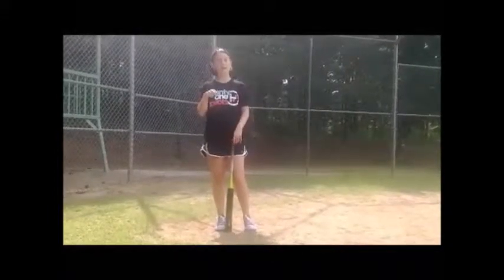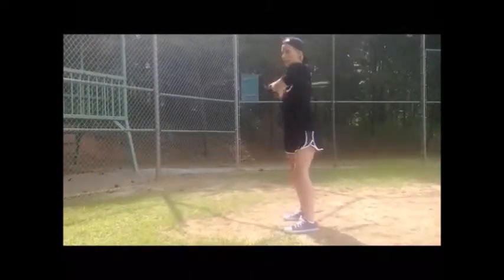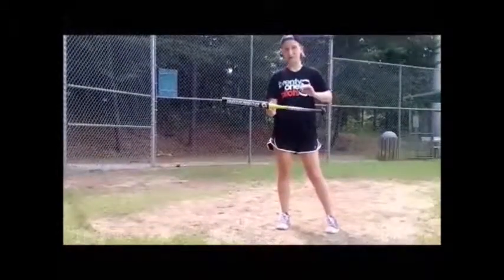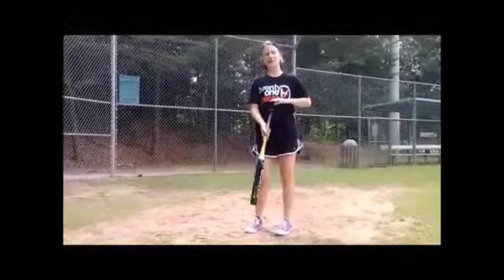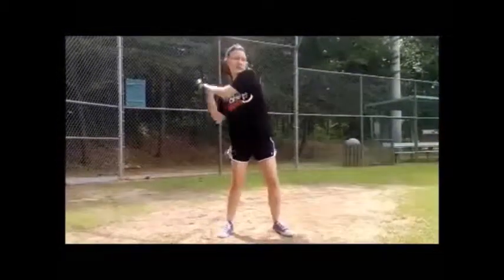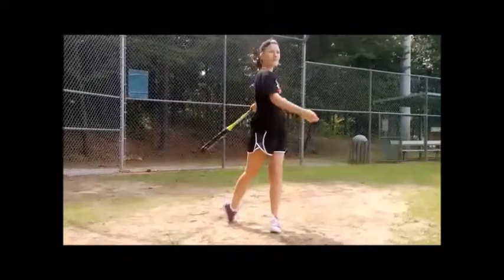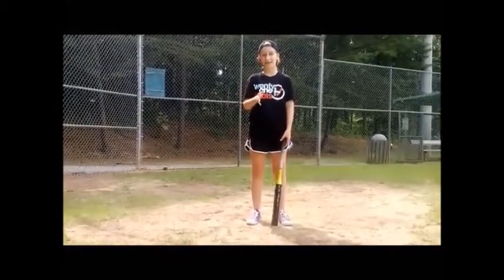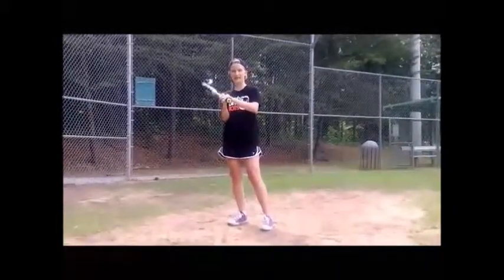Baseball Tips and Tricks - M.A.D Channel - MiMi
This week is our individual week. Today MiMi is being your coach and teacher. She is going to teach you some baseball tips and tricks, so you can be great like her.

MiMi - @ifeelbattylikebatman